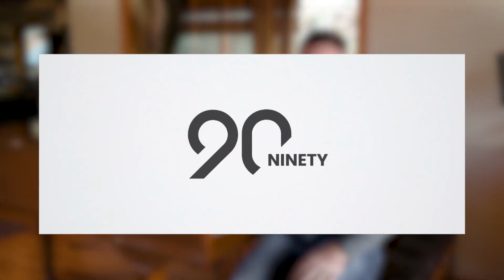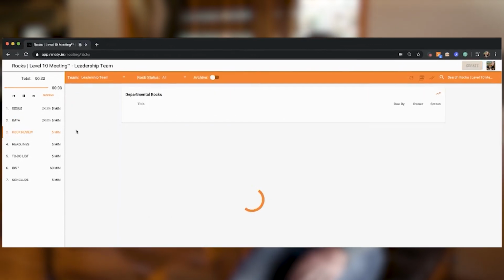How Implementing EOS Transformed Our Business: Key Insights from Contractor Dynamics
🚀 Discover the transformative power of EOS (Entrepreneurial Operating System) with Joseph Hughes from Contractor Dynamics! In this video, Joseph shares how implementing EOS has revolutionized their business, leading to increased revenue, profit, and team growth. Learn about the importance of role clarity, the impact of weekly Level 10 meetings, and the benefits of quarterly planning sessions. Whether you're new to EOS or looking to optimize your business processes, this video is packed with actionable insights to help you level up!

Highlights:
📈 Increased revenue and profit
👥 Role clarity for the entire team
🗓️ Weekly Level 10 meetings for streamlined operations
📊 Quarterly and annual planning sessions
💡 Becoming the visionary leader and stepping out of the weeds
🏆 Attending the EOS Conference in San Diego

Join Joseph as he shares their EOS journey and offers valuable tips for implementing EOS in your own business. Don't miss out on these game-changing strategies!